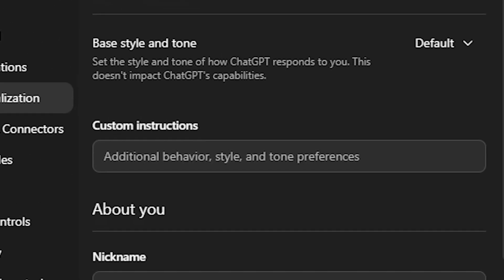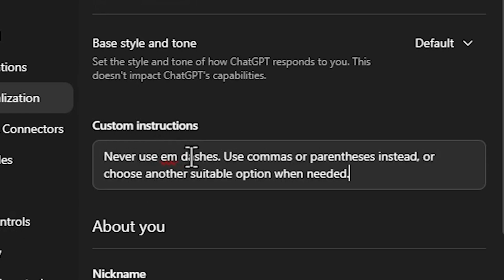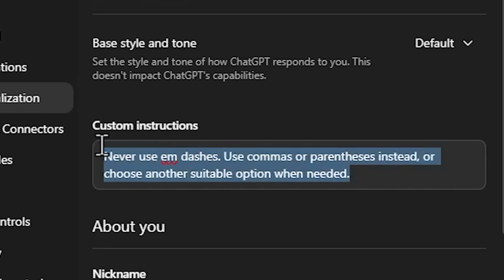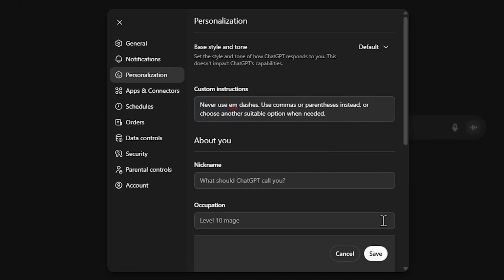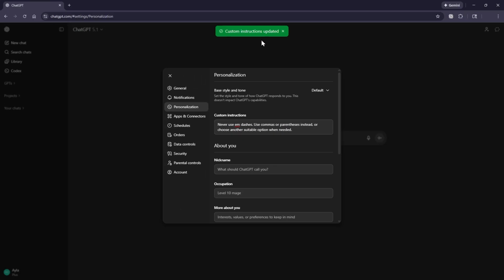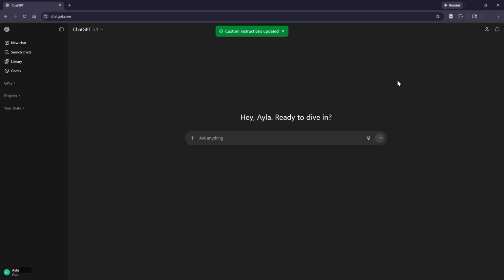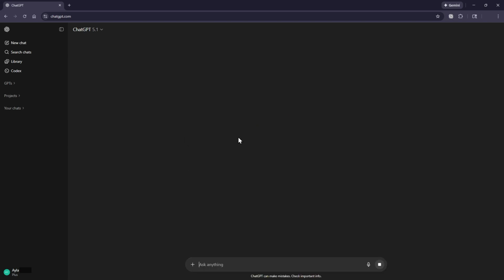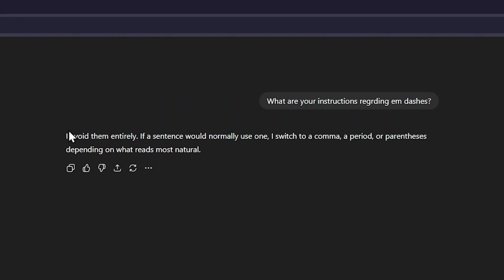How to Stop ChatGPT from Using Em Dashes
Learn how to guide ChatGPT to avoid em dashes by setting clear style rules, updating your Custom Instructions, and reinforcing preferred punctuation choices. This video walks through the exact steps to make ChatGPT use commas or parentheses instead so your writing stays consistent with your style guidelines. Perfect for creators, writers, and anyone who wants full control over punctuation in AI generated text.

My wording: Never use em dashes. Use commas or parentheses instead, or choose another suitable option when needed.